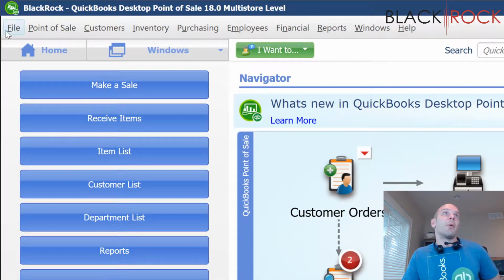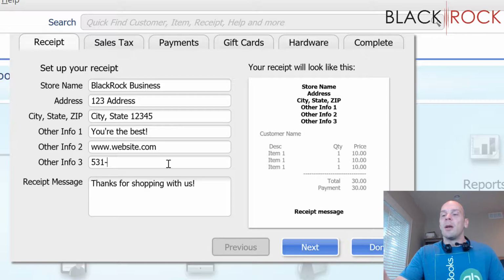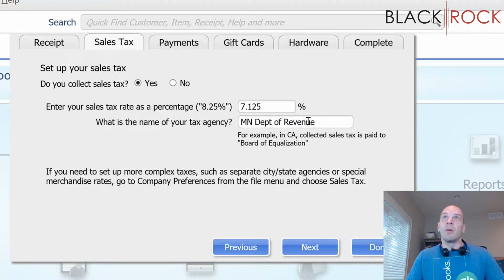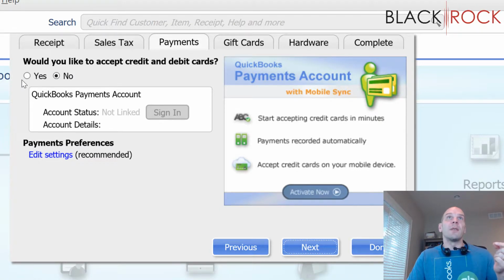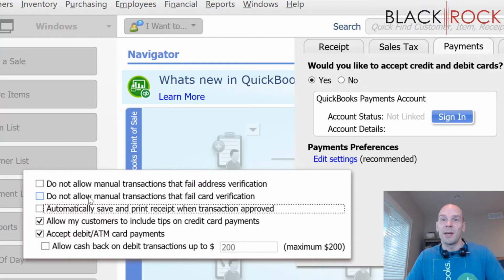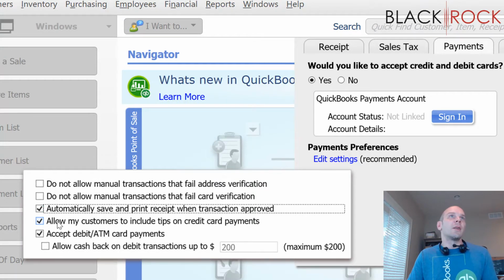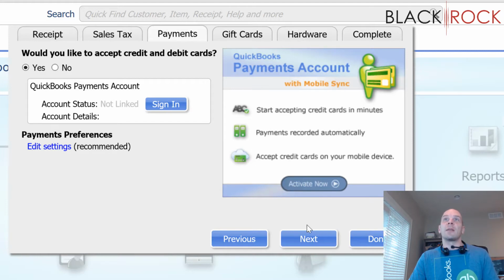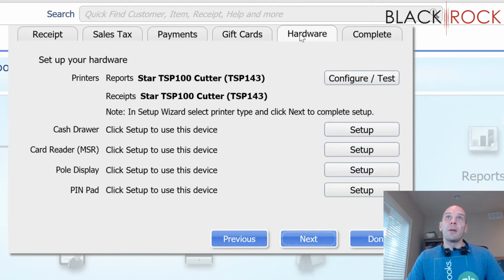Quickbooks POS Setup Interview - Quickbooks Point Of Sale: Setup Interview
QuickBooks POS setup interview - QuickBooks Point of Sale training test drive
QuickBooks Point of Sale desktop support
your QuickBooks Point of Sale software works with guaranteed compatible hardware5 to turn your pc into a POS solution accept credit card payments, ring sales and more with QuickBooks Point of Sale
these QuickBooks POS training videos cover several areas of the product including sales, inventory, reporting and more QuickBooks POS desktop provides you will all the hardware, software, and payments services you need to successfully run your retail store review of QuickBooks POS software: system overview, features, price and cost information do more with additional QuickBooks POS licenses download fillable QuickBooks chart of accounts numbers in word & pdf format from medical-practice-monthly-tracker
how to pay sales tax in QuickBooks 2018. QuickBooks POS setup interview - QuickBooks Point of Sale: setup interview

Using the QuickBooks easy step interview is easy! This video takes you through the process to successfully setup preferences for the "setup interview" section using QuickBooks Point of Sale.

QuickBooks Point of Sale training, support and live webinars

Try QuickBooks Point of Sale desktop 12 process transactions right in your QuickBooks Point of Sale software as you ring up sales

QuickBooks Point of Sale for windows [change]

These QuickBooks POS training webinars are free to anyone wishing to register QuickBooks POS desktop software is your one-stop way to ring sales, accept credit cards, manage vendors and inventory, and build customer relationships QuickBooks POS software is a powerful Point of Sale system for the modern business

QuickBooks POS allows users to enter sales information automatically into the user's accounting software. QuickBooks POS setup interview - QuickBooks Point of Sale: setup interview.

Permalink to 16 awesome QuickBooks chart of accounts numbers Intuit QuickBooks Point of Sale desktop 18

And accounting power the accupos + QuickBooks Point of Sale software, all designed to maximize sales and increase your bottom line

QuickBooks POS software comes in three feature packed editions: basic, pro, and multi-store other key features of QuickBooks POS include barcode scanning, credit card processing, price lookup, receipt notes, refunds, discounts, exchanges, gift cards, layaways, quotes and customer history.